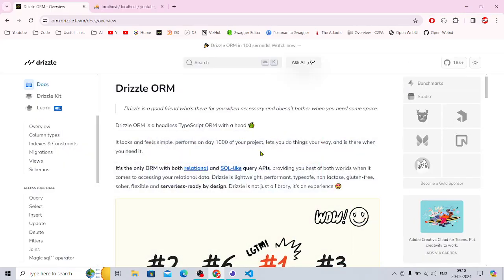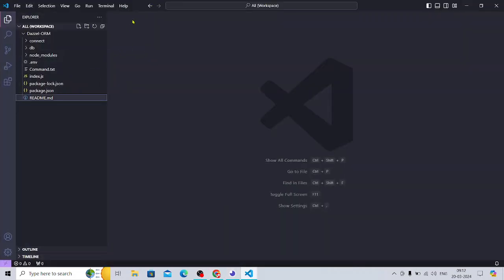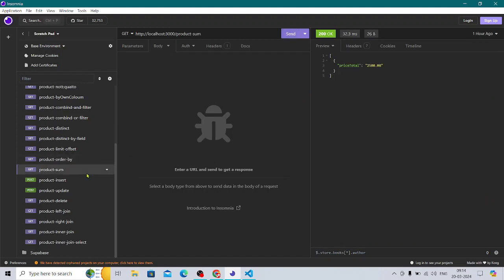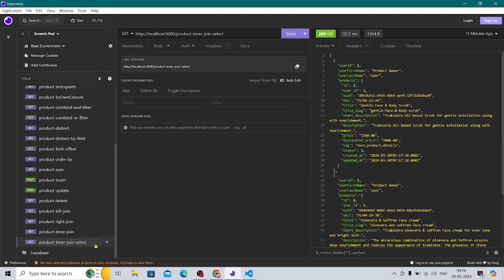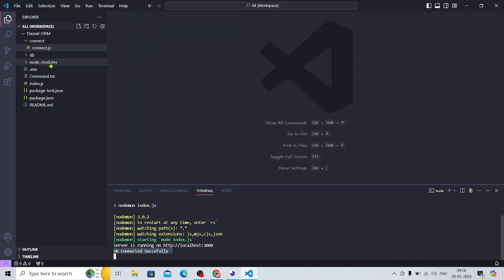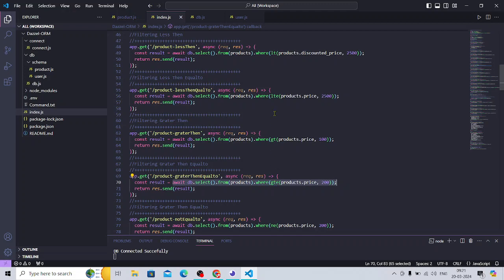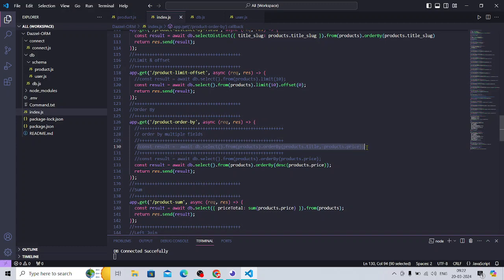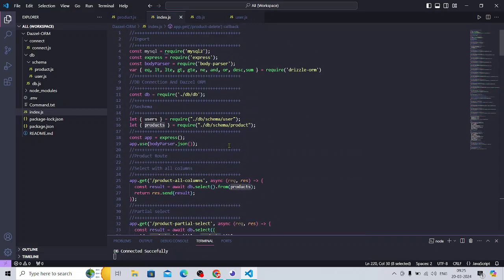Drizzle ORM With Express JS & MYSQL | Node JS | Drizzle ORM Joining Query | Table Relation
It’s the only ORM with both relational and SQL-like query APIs, providing you best of both worlds when it comes to accessing your relational data. Drizzle is lightweight, performant, typesafe, non lactose, gluten-free, sober, flexible and serverless-ready by design. Drizzle is not just a library, it’s an experience